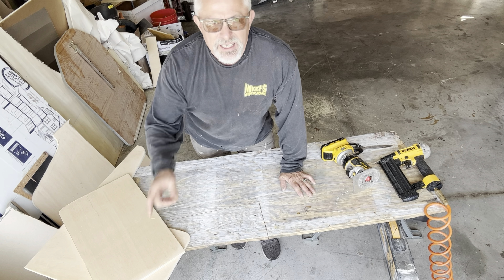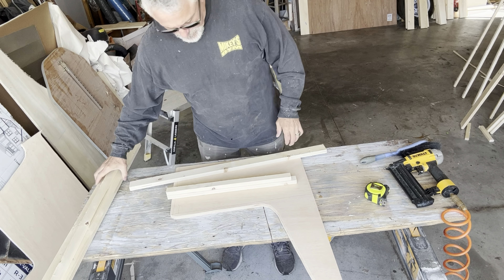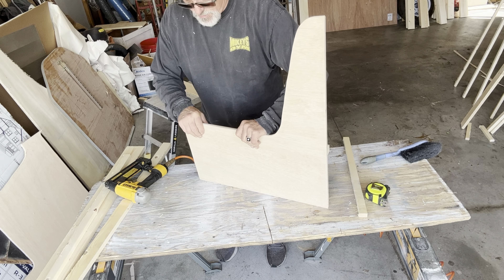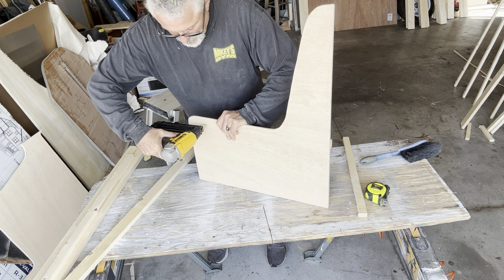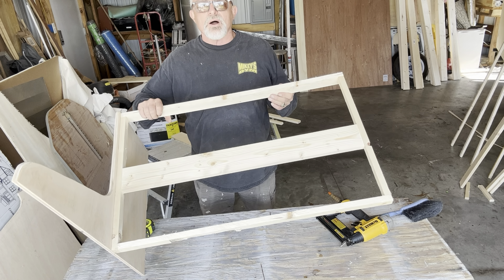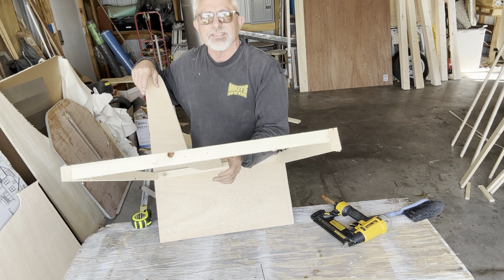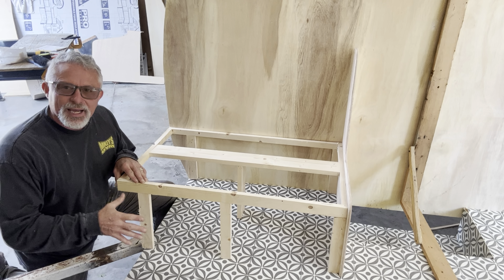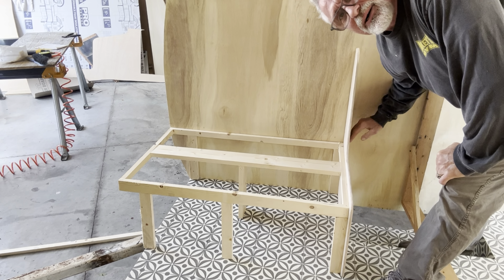EP 283 Build dinette seating vintage camper 1976 Serro Scotty. DIY step by step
Vintage travel trailer rebuild dinette seating from leftover walls.